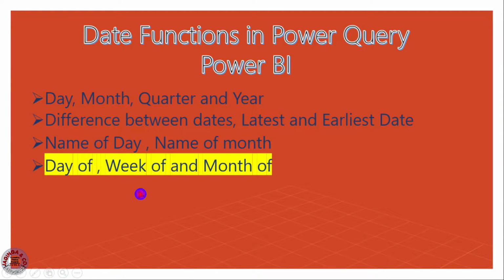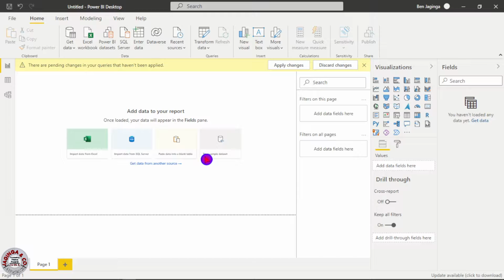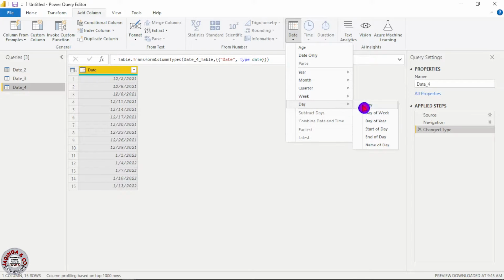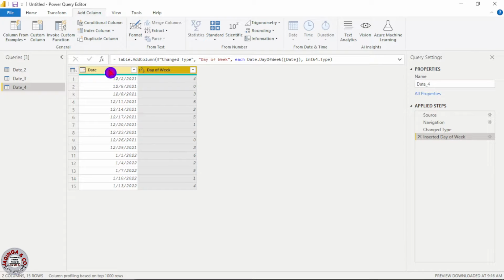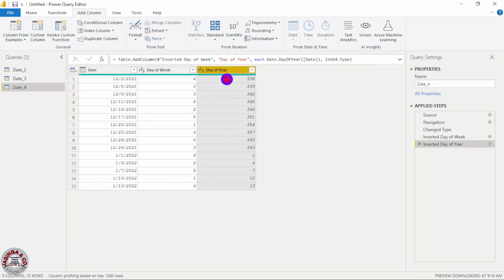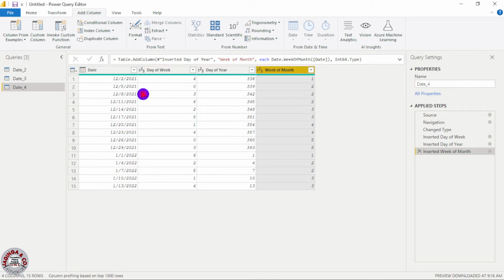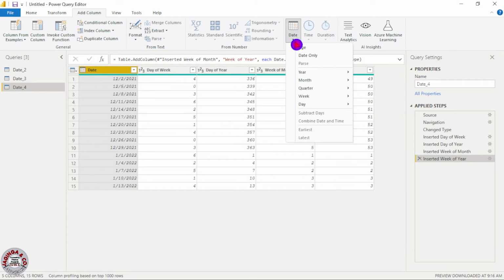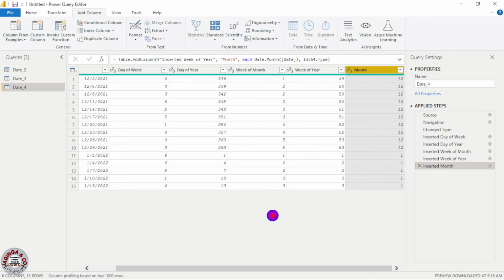How to Know Days of, Weeks of and Months of, using Power Query, Power BI,